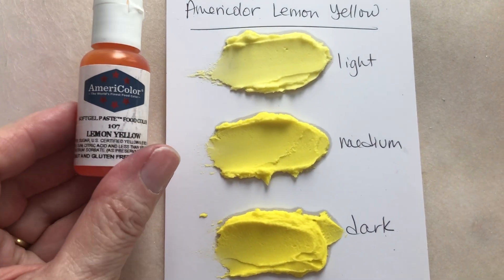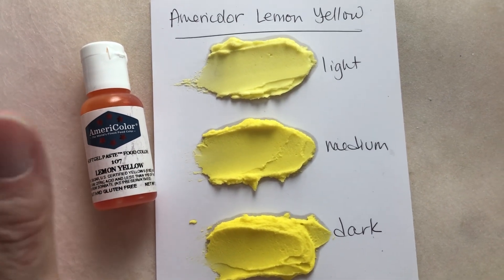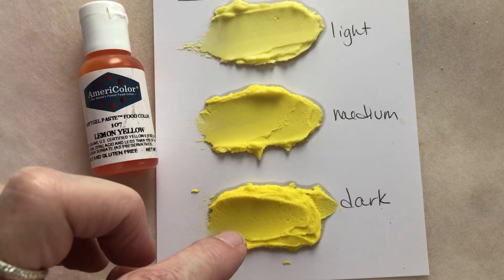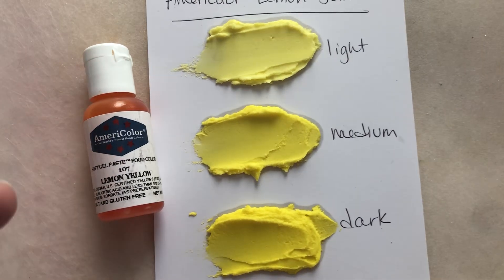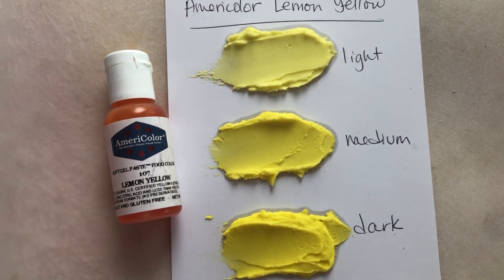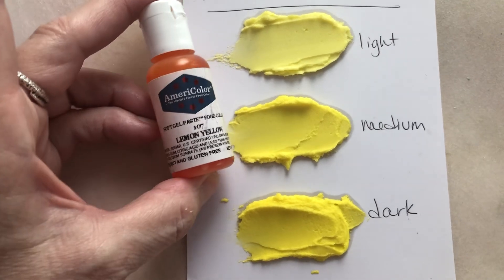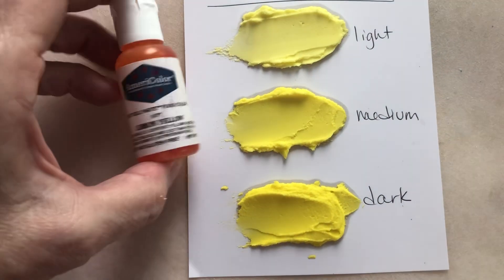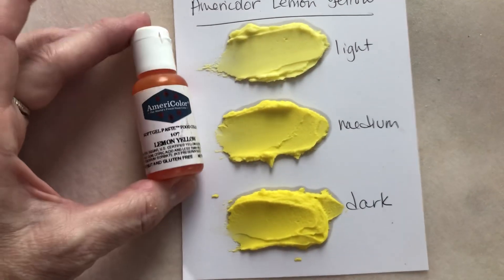Americolor Lemon Yellow food coloring demo and review: How to make Yellow icing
Reviewing and testing Americolor food coloring.

To see the articles where I compare food coloring on my blog,